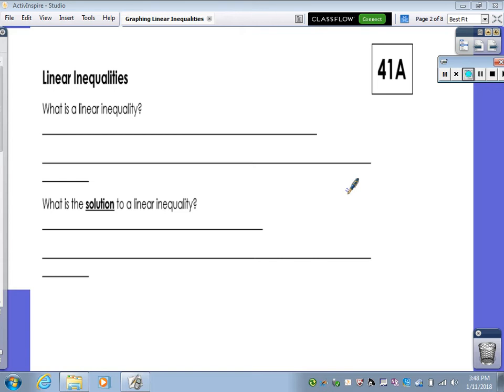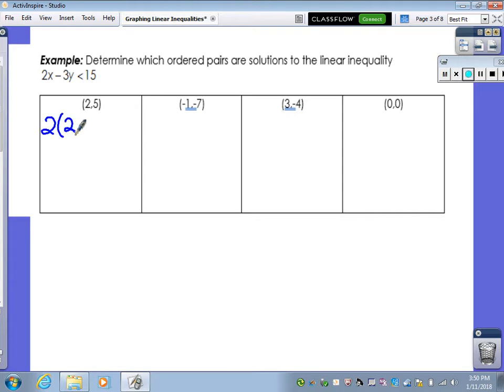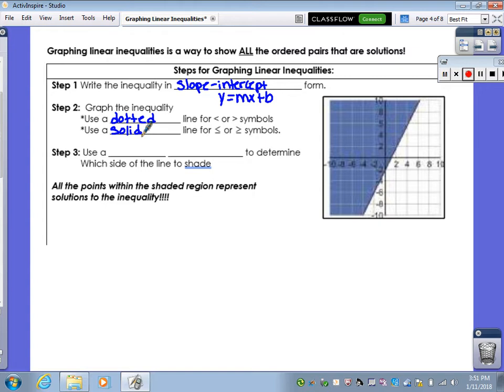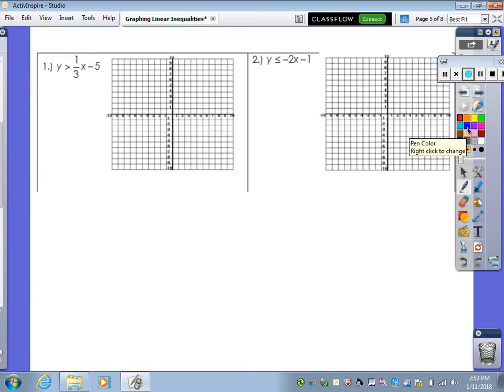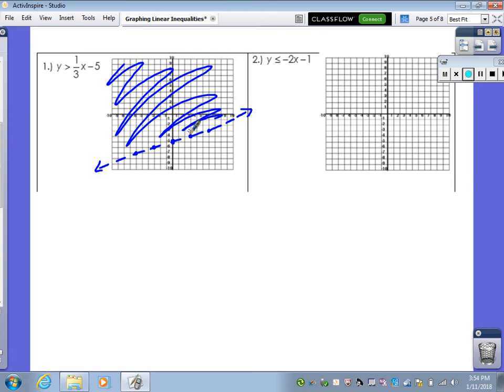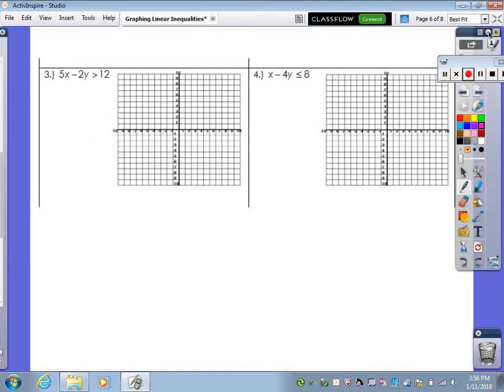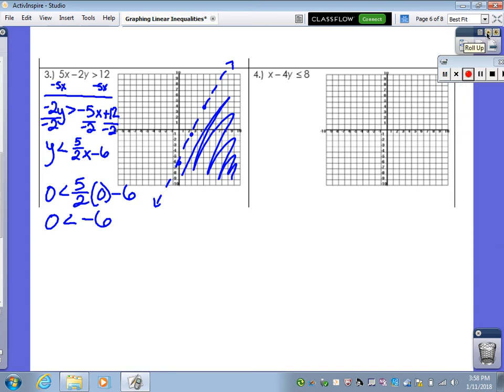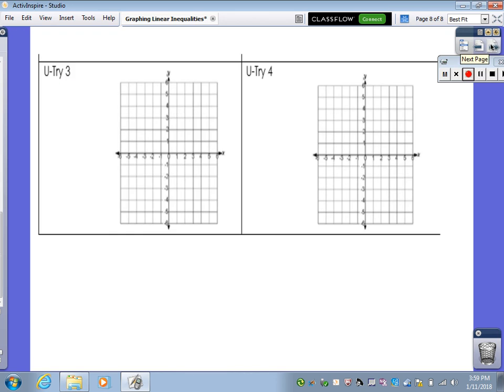Day 41 Graphing Linear Inequalities